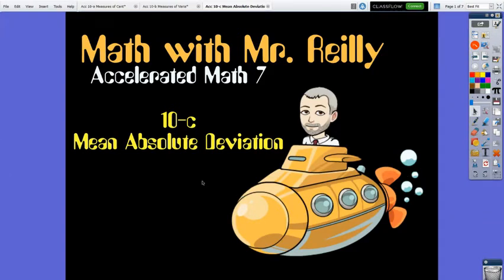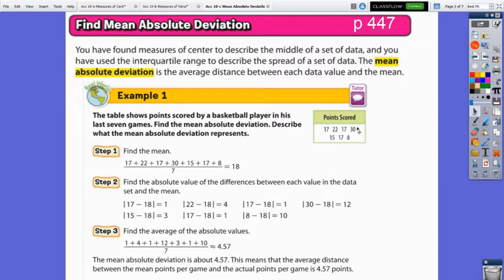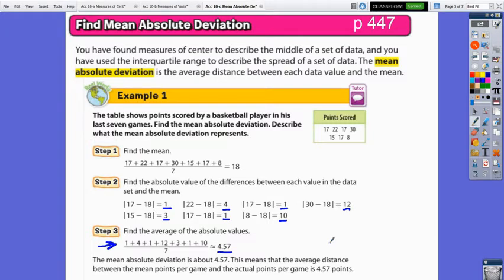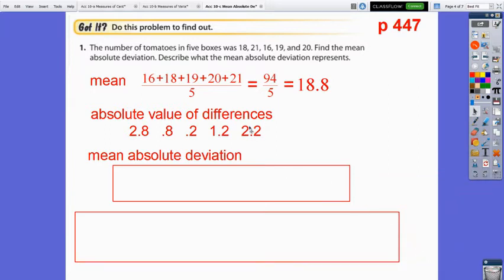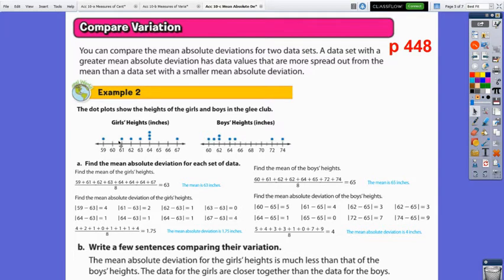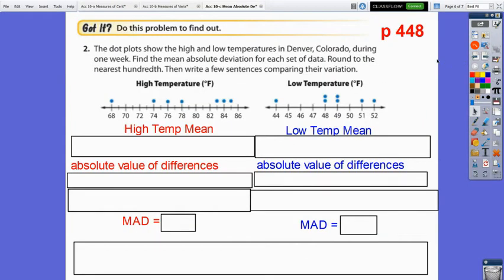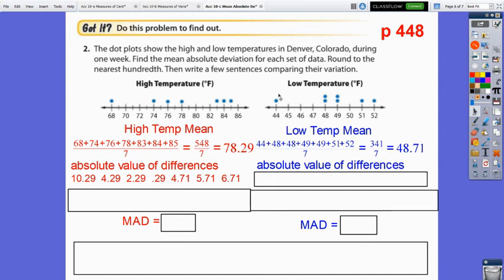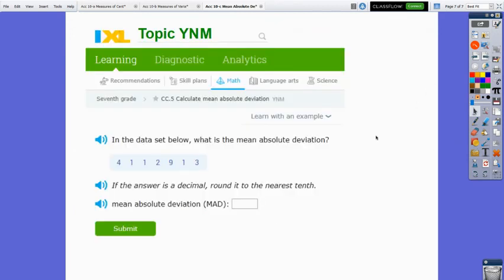Acc 10-c Mean Absolute Deviation